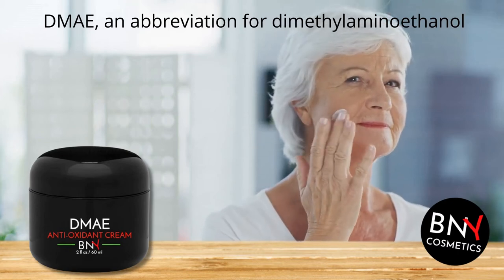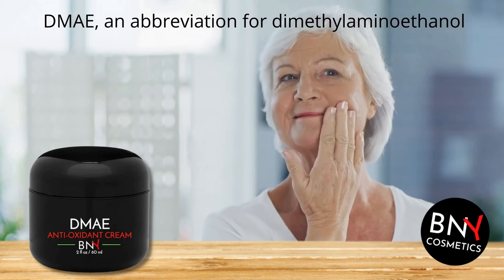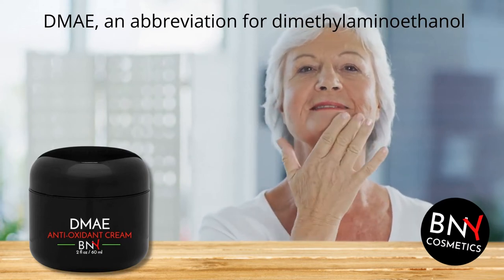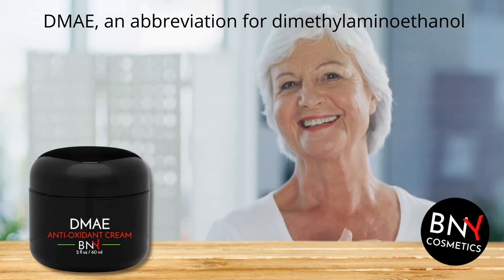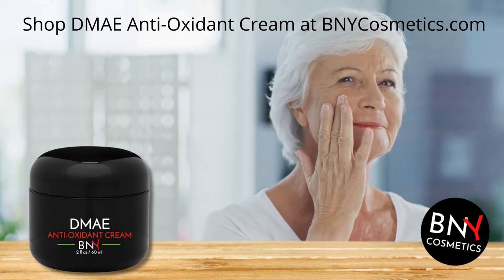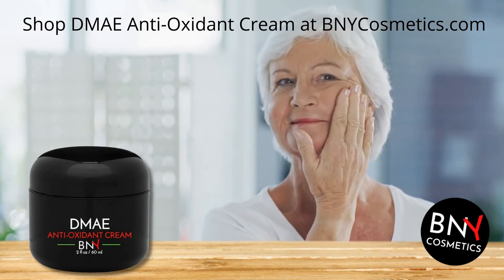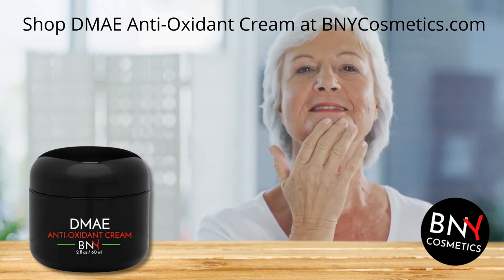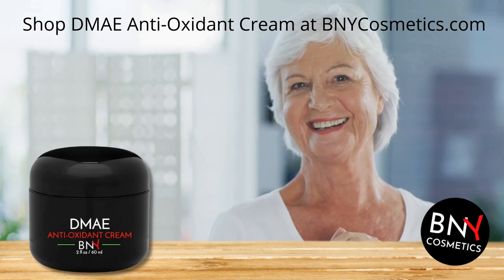Ingredient Spotlight: DMAE, short for Dimethylaminoethanol, Facial Moisturizing Cream!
BNY Cosmetics DMAE Facial Cream is a wonderful facial moisturizer that goes on silky smooth for intensely dramatic results. Our cream is designed with a unique mix of skin restoring ingredients to help moisturize, soften and improve firmness. Ideal for dry, mature, and stressed skin types. Net Wt. 2 oz. / 60 ml.

DMAE is a great ally to fight against the signs of aging thanks to its ability to hydrate and help tighten and firm skin. Alpha Lipoic Acid and Omega 3's are added to help build elasticity and keep skin youthful.

Additional nutrients are expertly blended to this special formulation. Black willow extract is rich in tannins and flavonoids, which can help soothe the skin and foster skin cell renewal.  Jojoba Oil, Coconut Oil and Aloe are also added to boost and restore your natural moisture levels. This cream is very light and can be put on, over or under makeup.